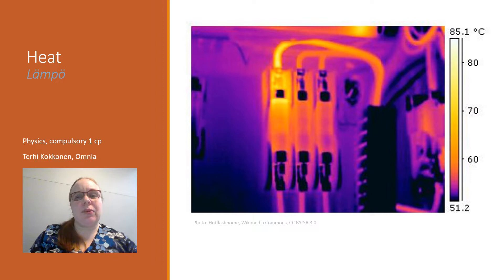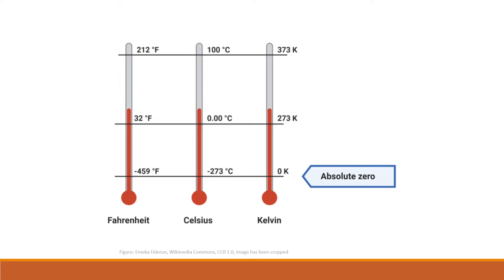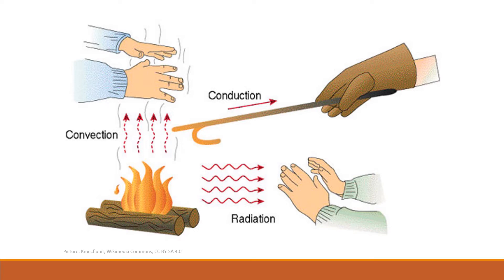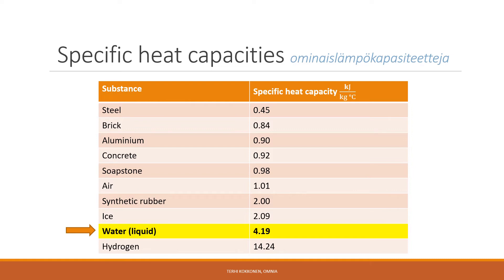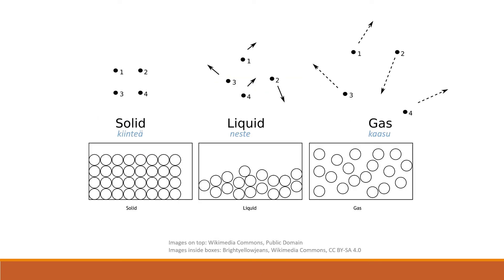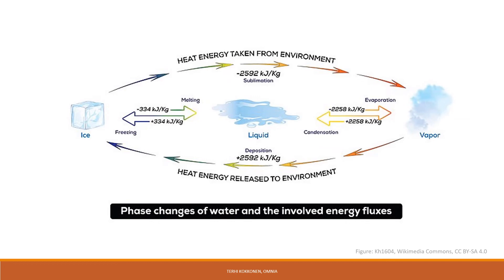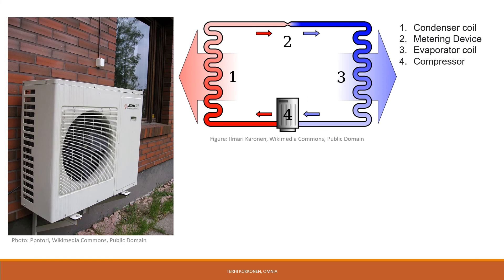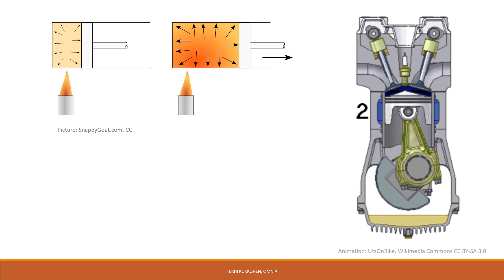Heat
Key terms:
- thermal energy
- temperature
- thermal radiation
- thermal conduction
- thermal convection
- spesific heat capacity
- solid/liquid/gas